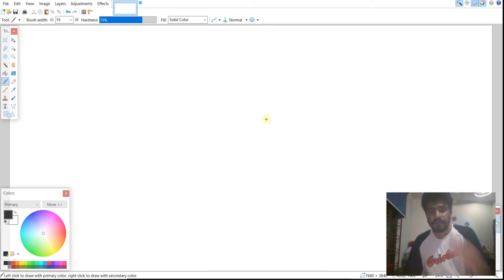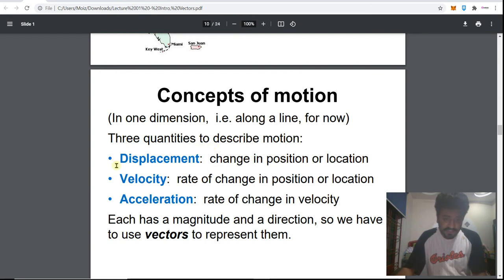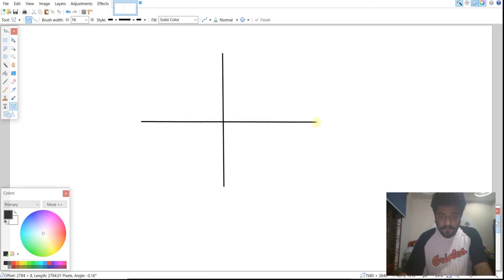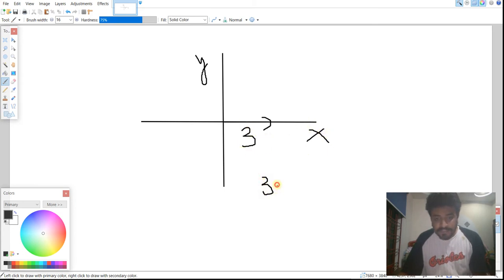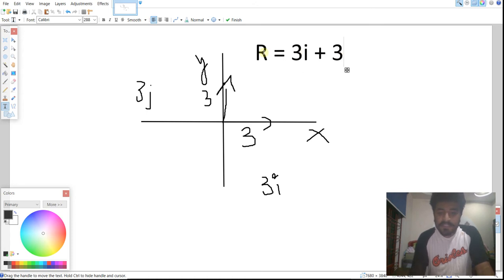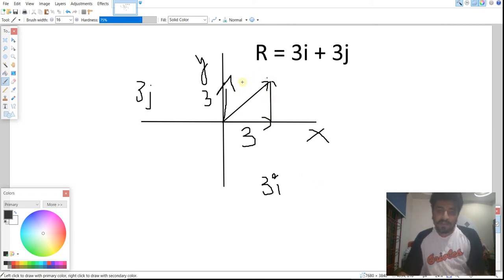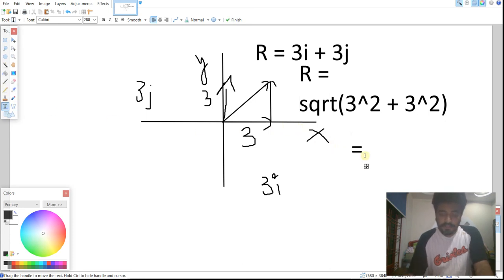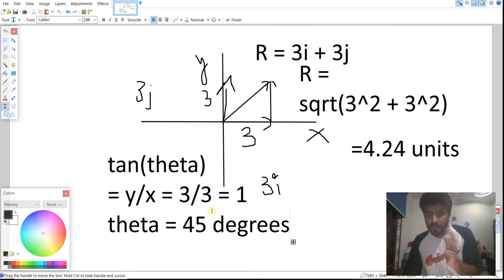Vectors Physics-I | Basic Introduction to the Vectors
Concept Solutions brings you the :
"Sessions on Demand"
Offering you more than 20 Subjects from IX to Undergrad. Level
Our mentors are waiting to make you learn..!!

For further queries :
Moiz Mohsin
Concept Solutions
For payment details :
Kindly check our Form.